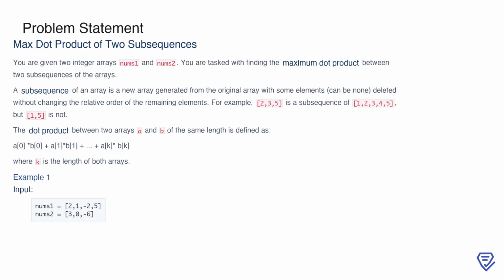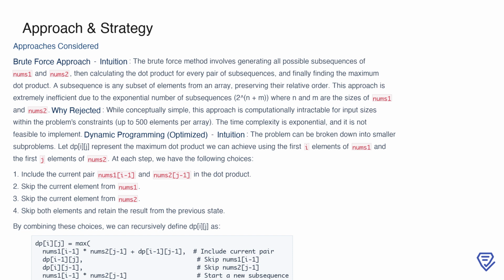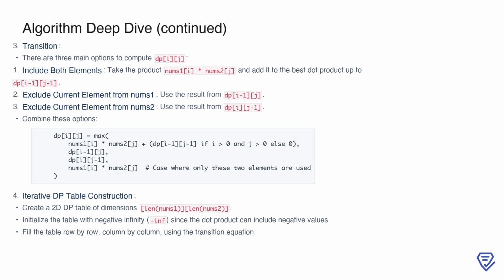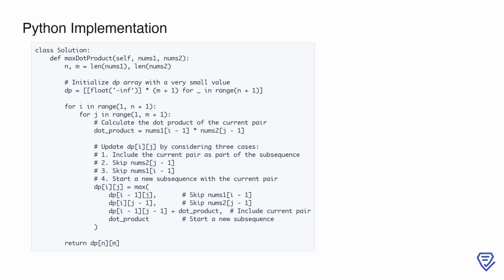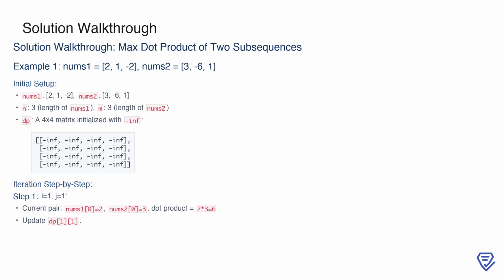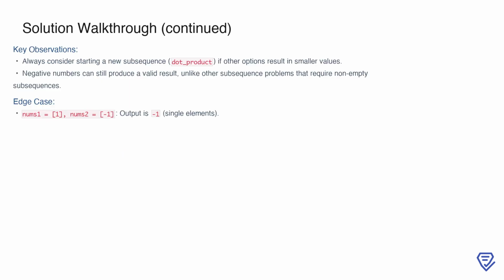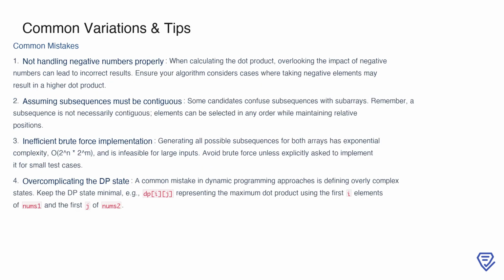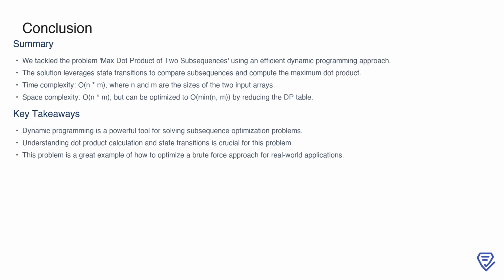LeetCode 1458: Max Dot Product of Two Subsequences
Difficulty: Hard

📚 Topics: Array, Divide and Conquer, Dynamic Programming, Greedy, Math

⏱️ Timestamps:
00:00 - LeetCode 1458: Max Dot Product of Two Subsequences
00:20 - Problem Statement
01:10 - Problem Statement (continued)
01:57 - Problem Statement (continued)
02:45 - Problem Statement (continued)
03:41 - Approach & Strategy
04:56 - Approach & Strategy (continued)
06:04 - Approach & Strategy (continued)
07:02 - Algorithm Deep Dive
08:01 - Algorithm Deep Dive (continued)
09:15 - Algorithm Deep Dive (continued)
10:24 - Algorithm Deep Dive (continued)
11:23 - Algorithm Deep Dive (continued)
11:53 - Python Implementation
13:49 - Java Implementation
15:08 - Java Implementation (continued)
15:59 - Solution Walkthrough
17:16 - Solution Walkthrough (continued)
18:14 - Solution Walkthrough (continued)
19:22 - Solution Walkthrough (continued)
20:20 - Solution Walkthrough (continued)
21:12 - Time & Space Complexity
21:59 - Time & Space Complexity (continued)
22:43 - Time & Space Complexity (continued)
23:36 - Time & Space Complexity (continued)
24:25 - Common Variations & Tips
25:38 - Common Variations & Tips (continued)
26:53 - Common Variations & Tips (continued)
28:13 - Conclusion
28:37 - Thank You!